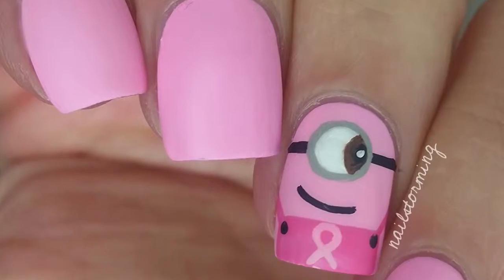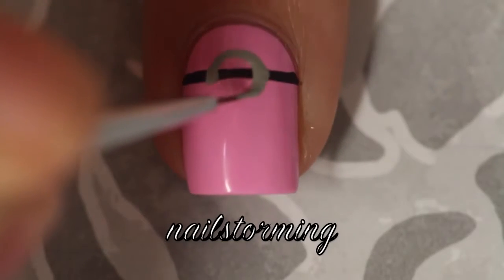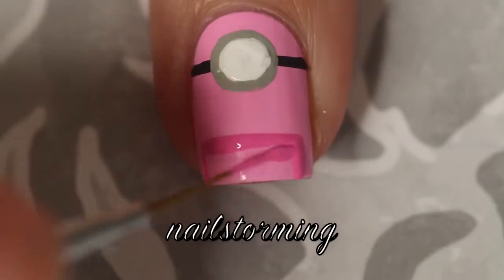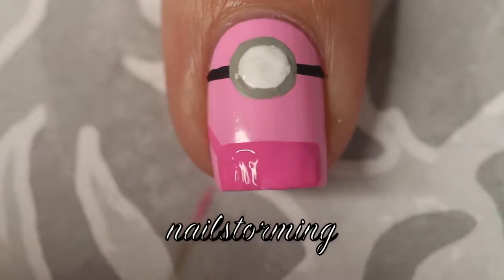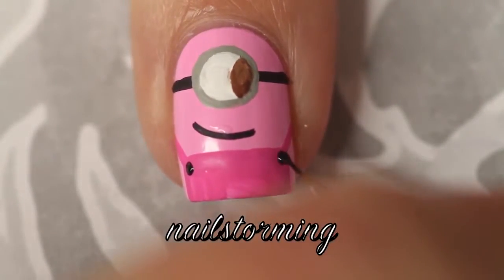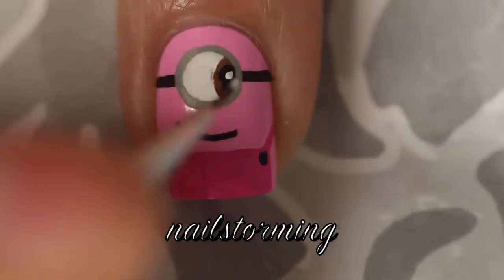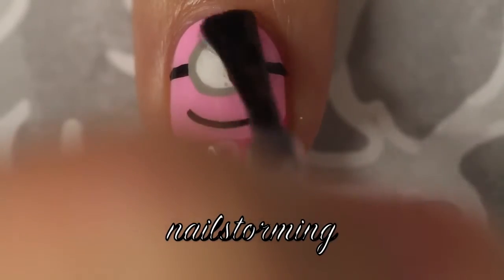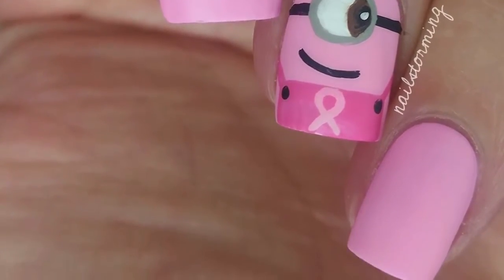Nail Art Tutorial Pink Minion BCA